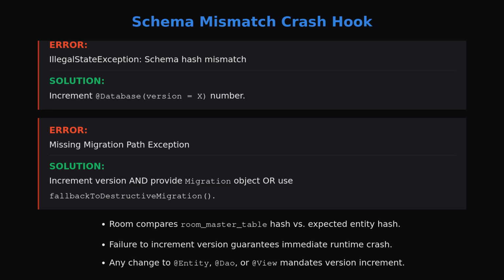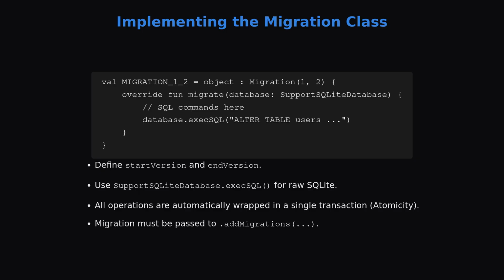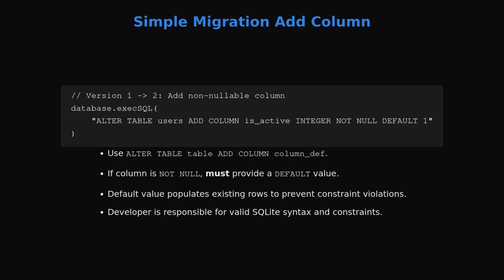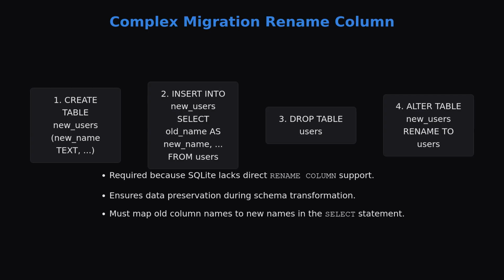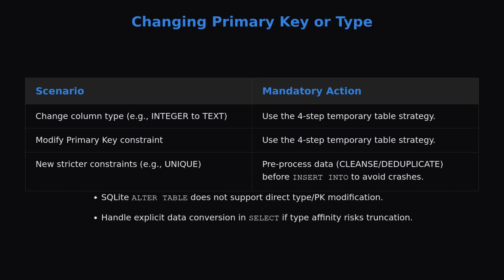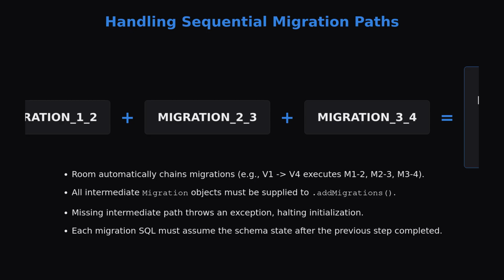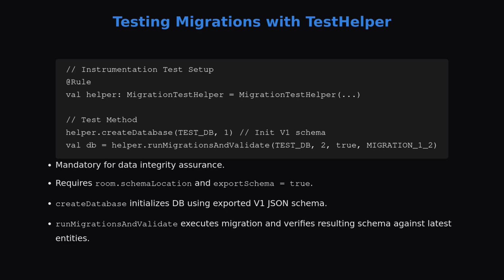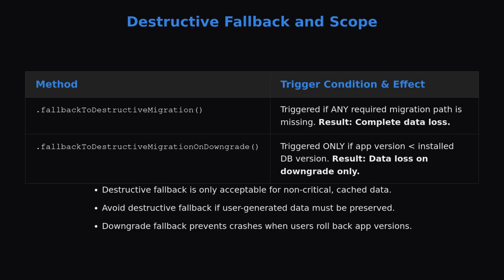Room Database Migrations: Handling Schema Changes Without Data Loss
Prevent losing user data every time you update your Room database schema. This deep dive shows you exactly how to implement robust Room migrations, ensuring zero data loss across complex schema changes. We cover everything from simple column additions using ALTER TABLE to complex multi-step migrations involving renaming columns and changing primary keys using the temporary table strategy. Learn the mandatory steps for sequential migration chaining, how to use MigrationTestHelper for guaranteed data integrity, and when destructive fallback is acceptable. Master schema evolution and deploy updates confidently.

00:00: Schema Mismatch Crash Hook
01:04: Implementing the Migration Class
02:14: Simple Migration Add Column
03:26: Complex Migration Rename Column
04:33: Changing Primary Key or Type
05:37: Handling Sequential Migration Paths
06:34: Testing Migrations with TestHelper
07:33: Destructive Fallback and Scope